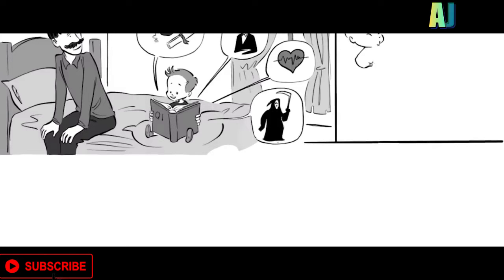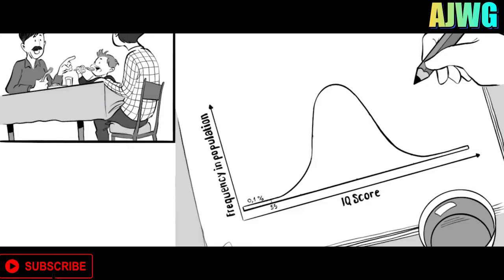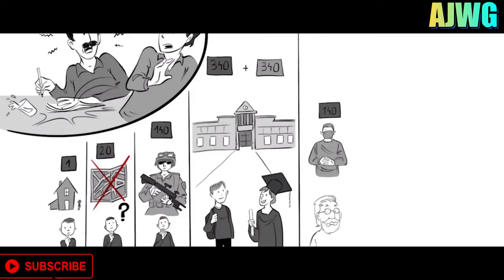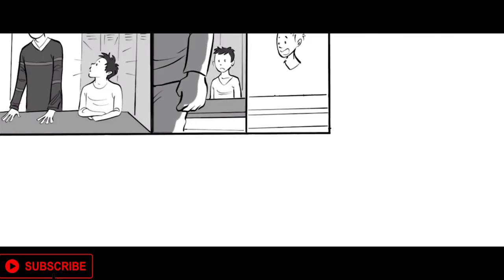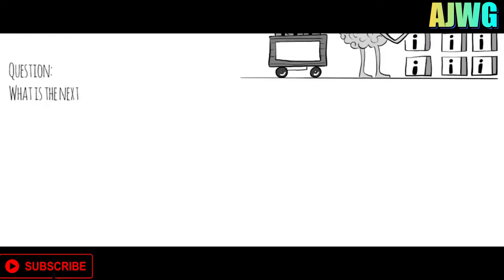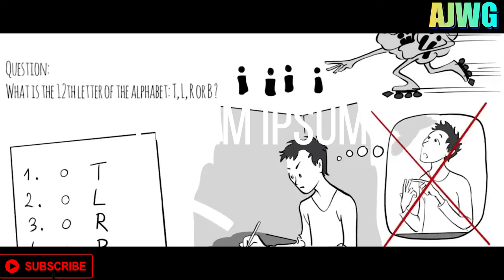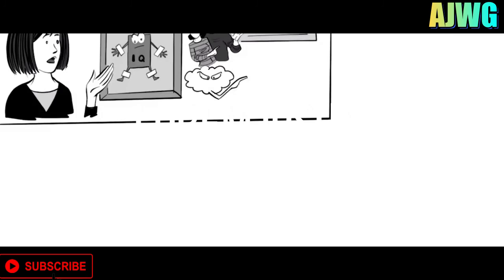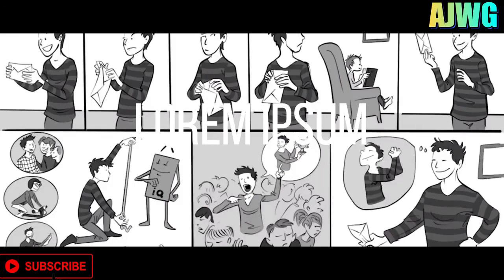INTELLIGENCE VS. IQ (WATCH TIL THE END)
A high IQ apparently strongly predicts good grades, a good career, and even health and mortality and stuff. For my father intelligence was all that matters. Ever since my brother Charles was diagnosed to be a gifted child, all he talked about was IQ and intelligence research.

Intelligencevs.Iq#